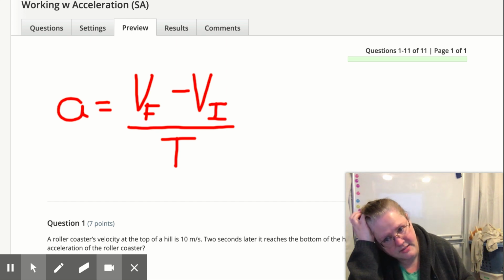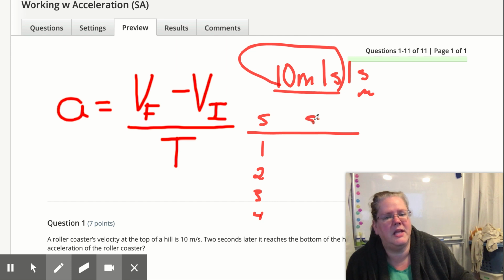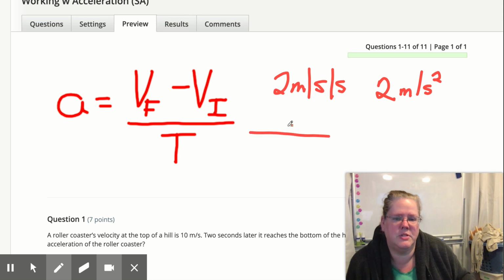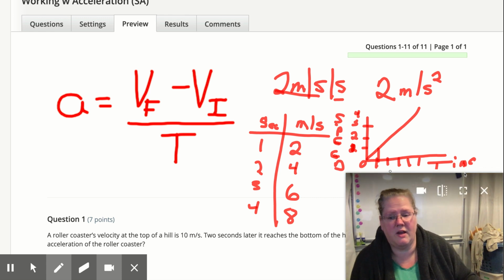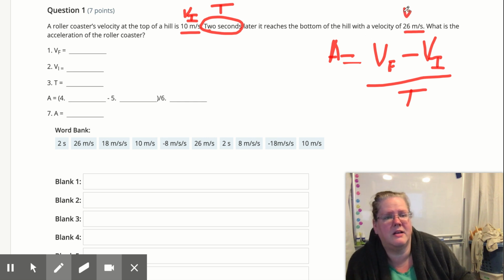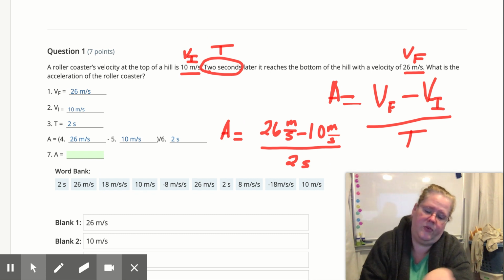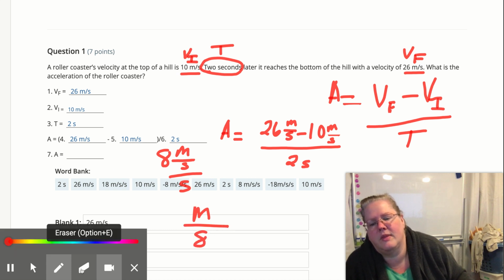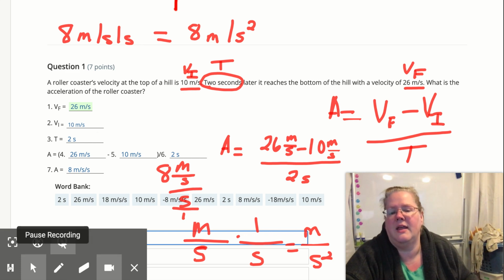Working w Acceleration Notes Part 1